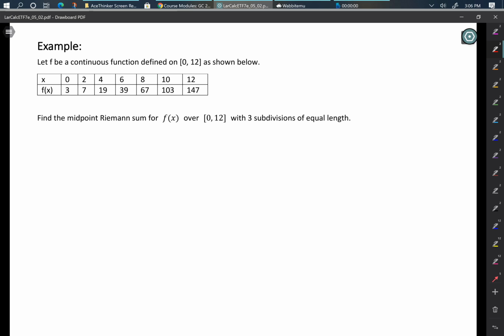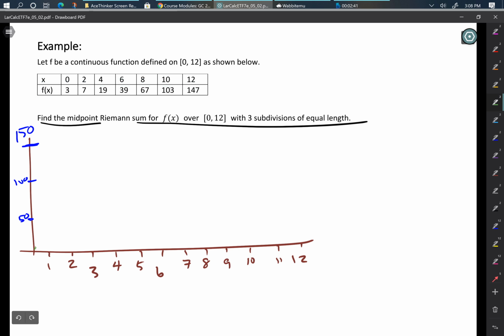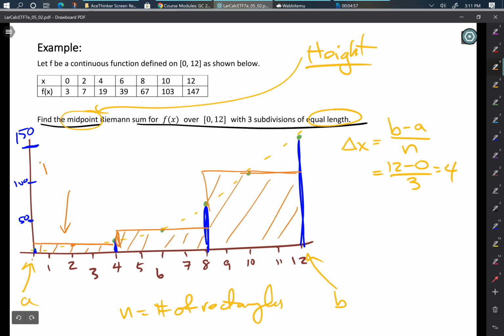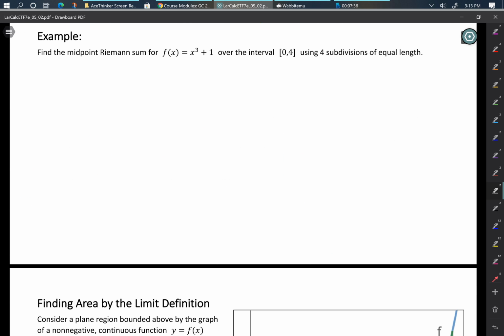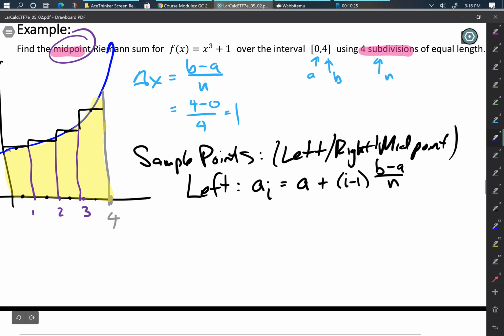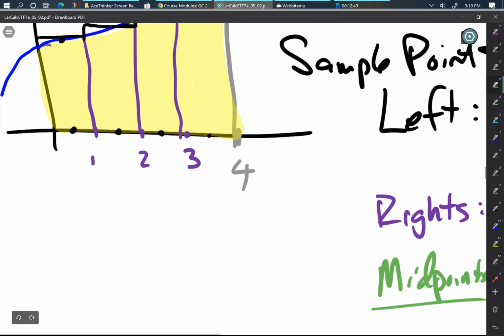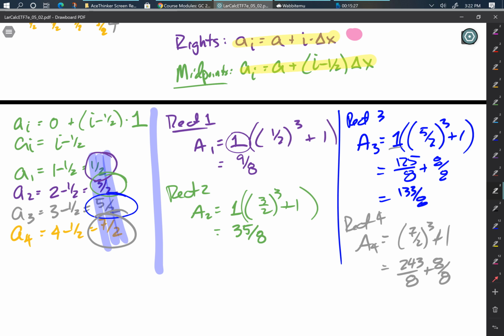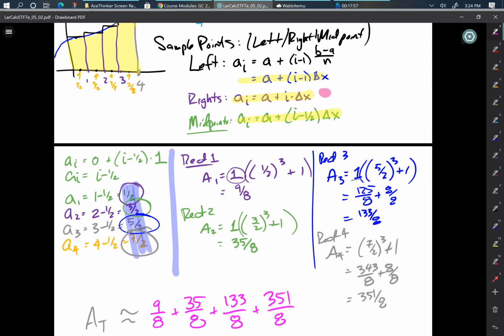mat 220 s 5 2 summations and area part 3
This is part 3 of section 5.2. Area under curves and summations.